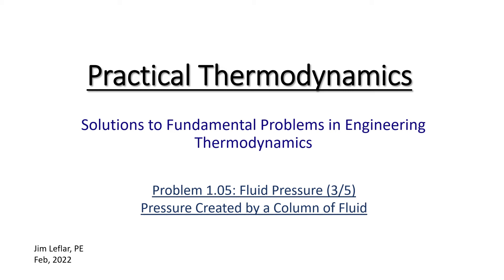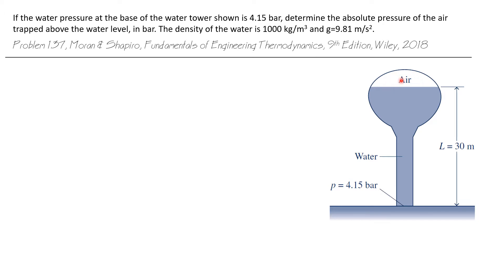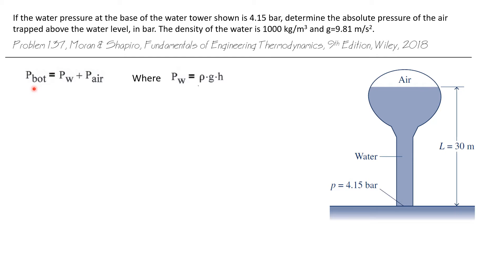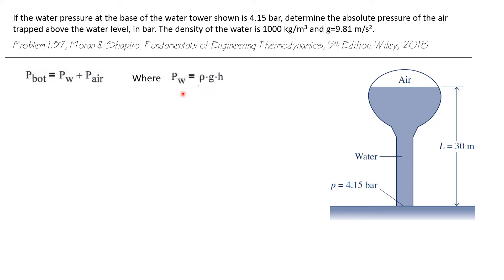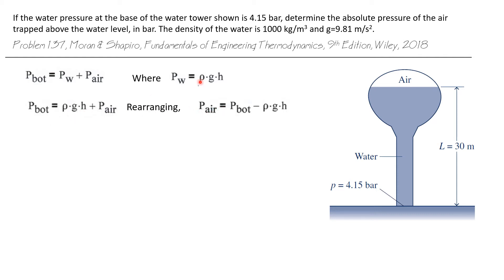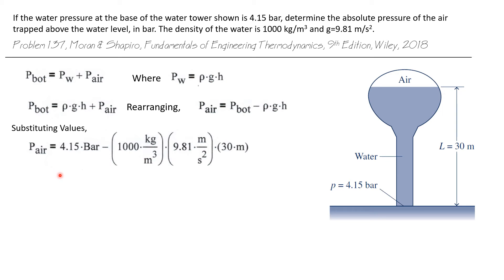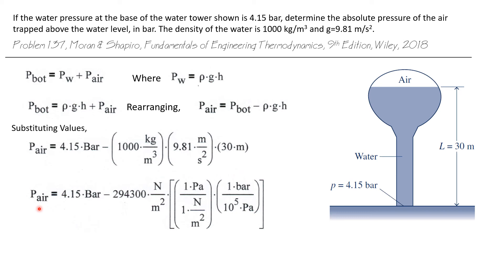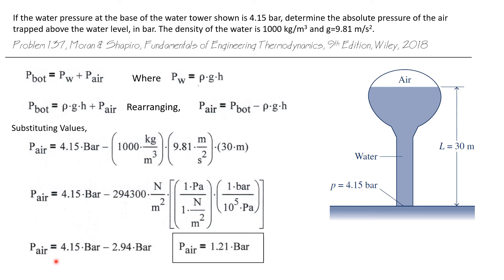Pressure of a Fluid Column in a Sealed Water Tower -- Engineering Thermodynamics 5/107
Finding the air pressure at the top of a closed water tower due to the column of water in the tank